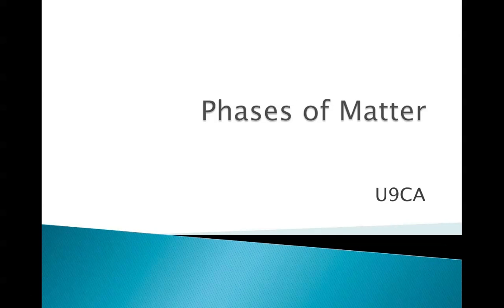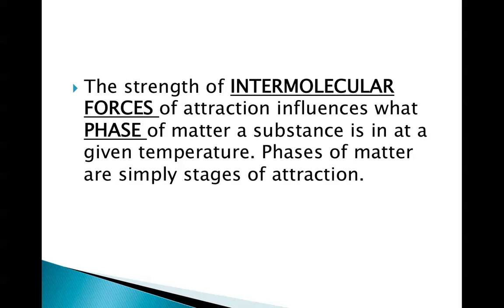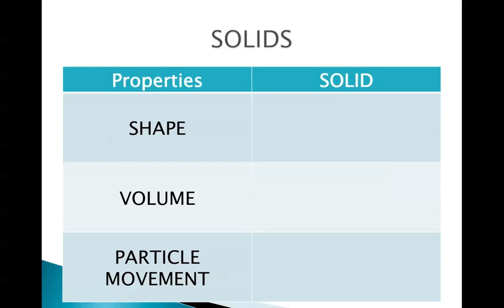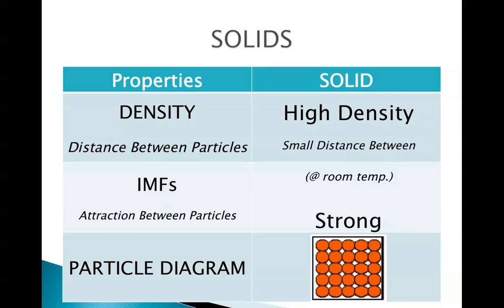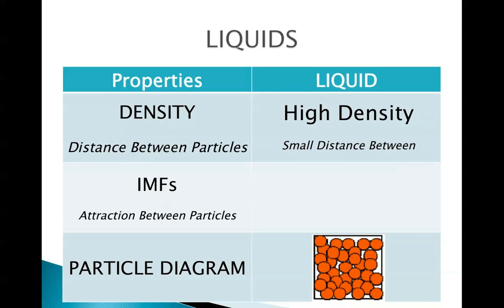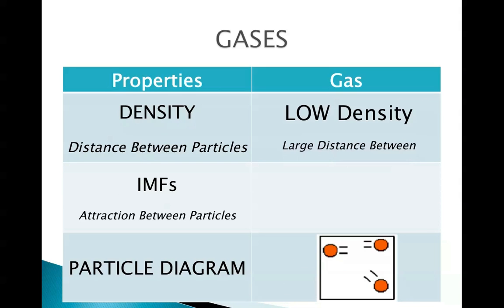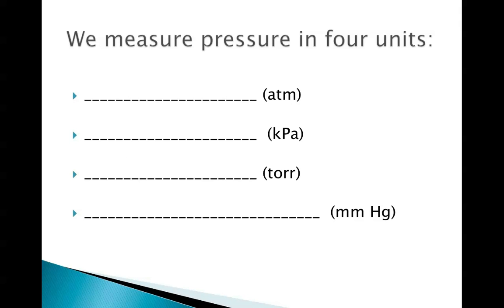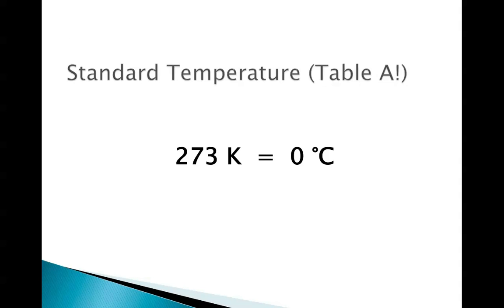U9CA Phases of Matter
This video lesson briefly outlines the three main phases of matter. We briefly discuss temperature and pressure.